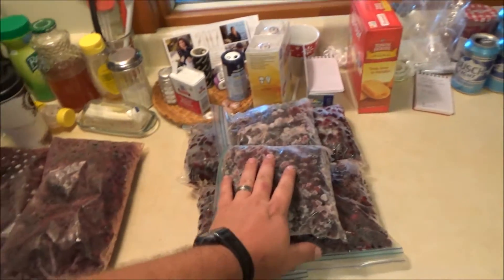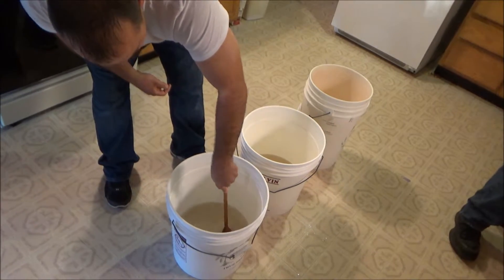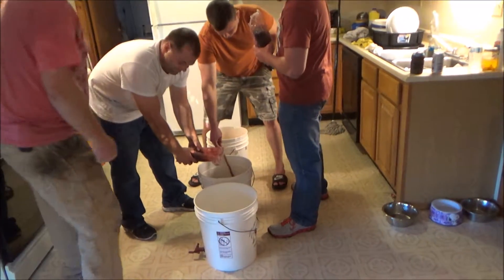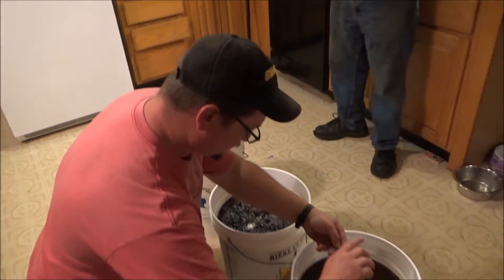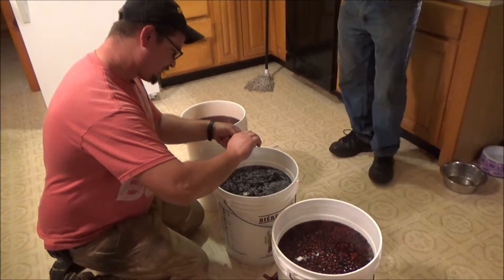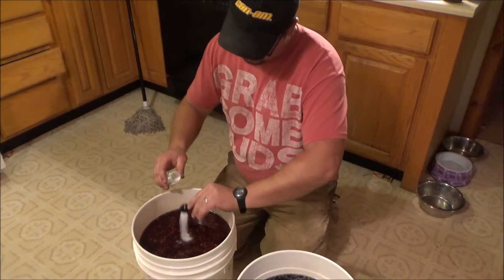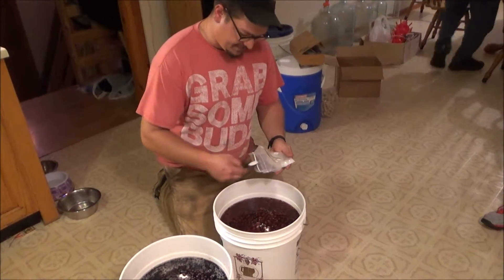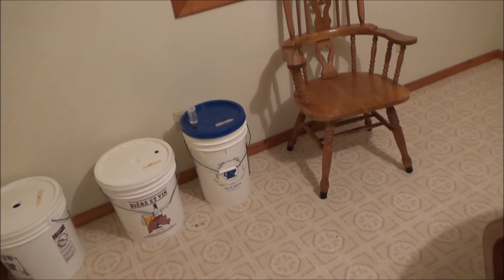Family Wine Making